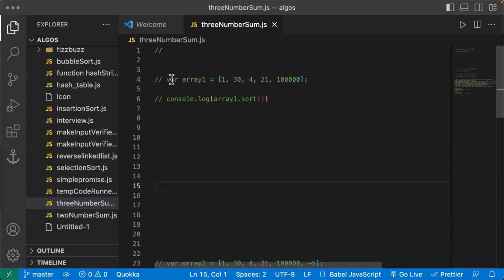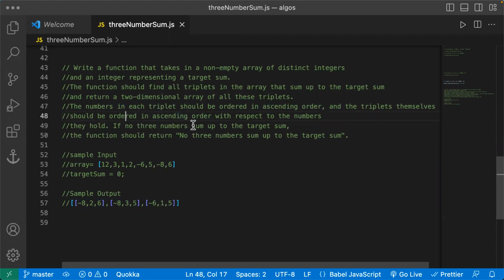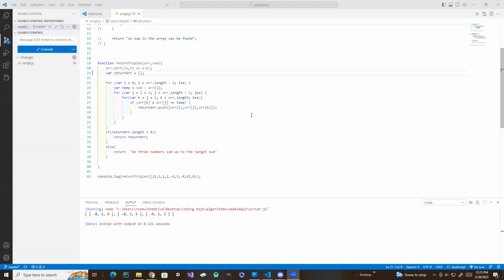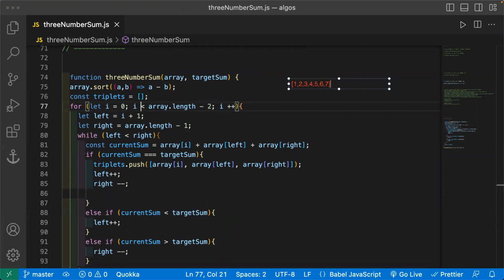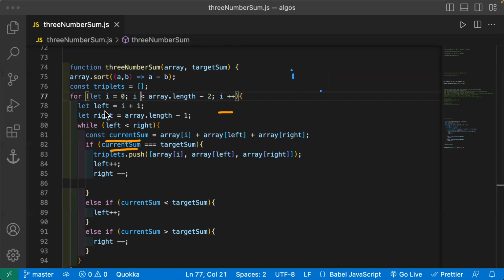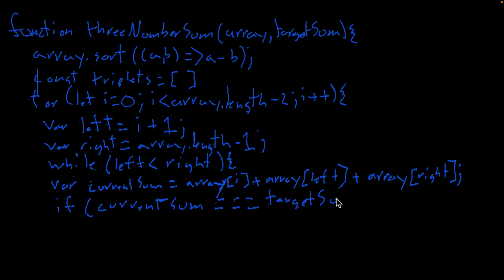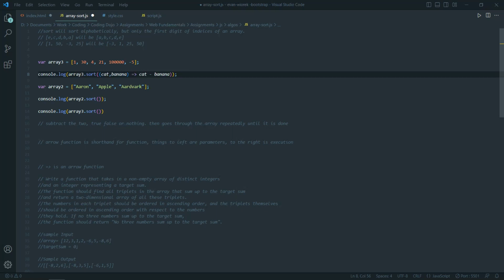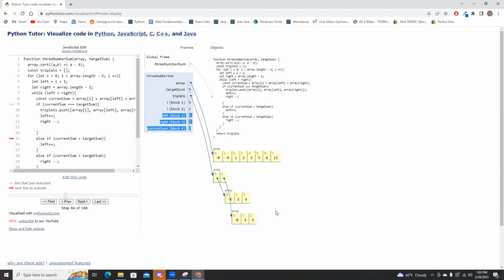Web Fundamentals Feb2023 W3D2 Algo